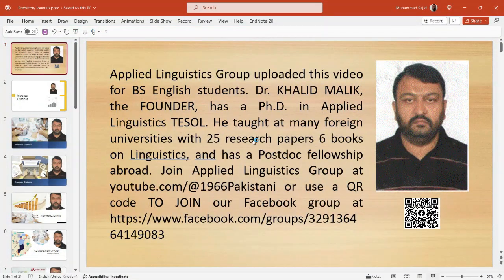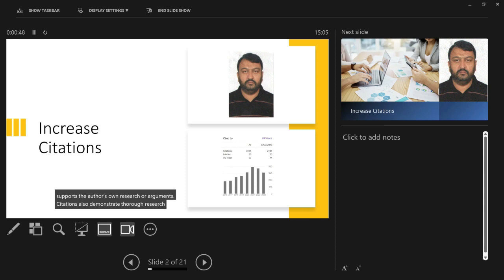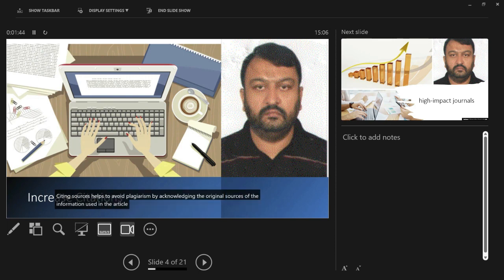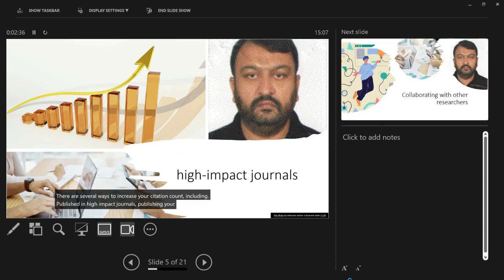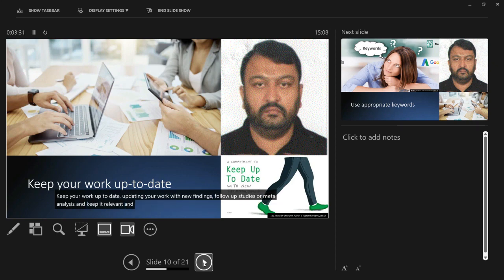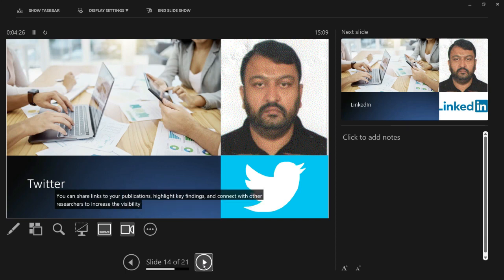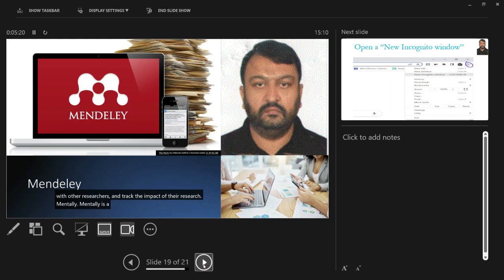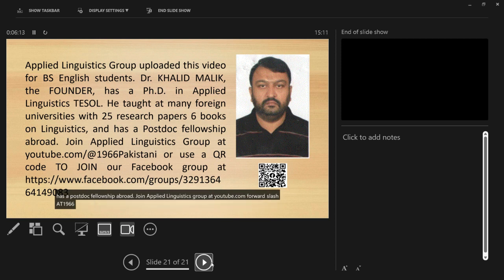Citations youtubevideo youtubechannel trendingvideo video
Citations
Google Scholar Citations
How to increase Citations
Increase Citations
By Dr. Khalid Malik
Founder of Applied Linguistics Group